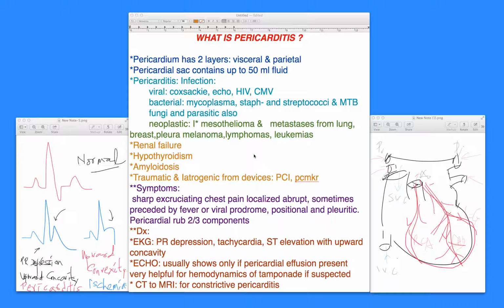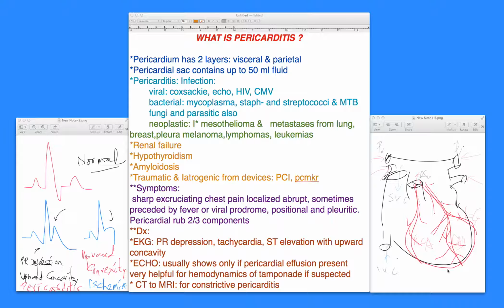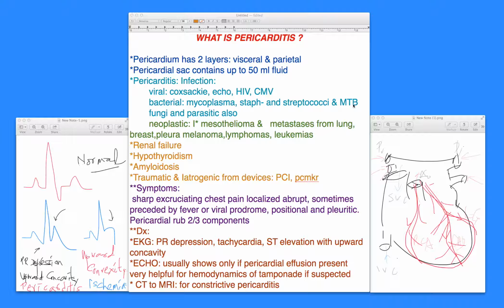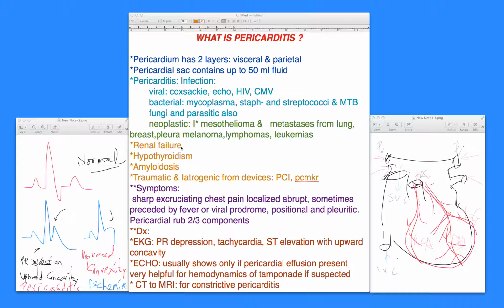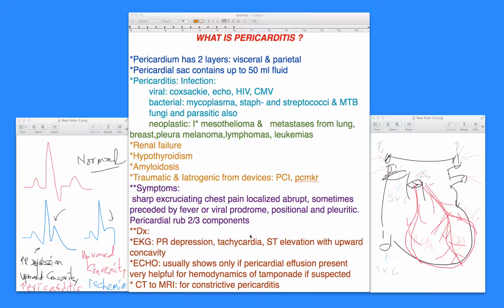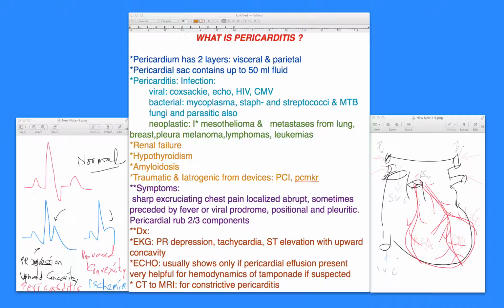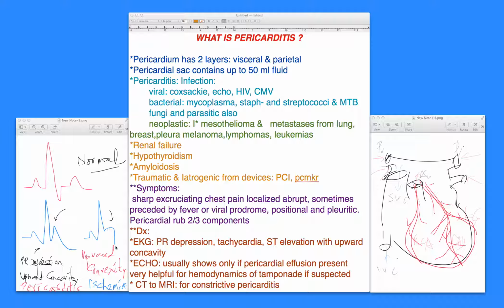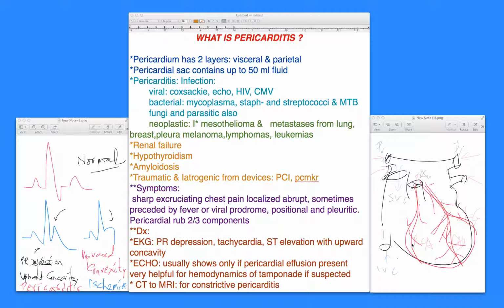^MuniHealth - #89 What Is Pericarditis? - Cardio360 Presents...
What is pericarditis? Pericardium has two layers covering outside of the heart with minimal pericardial fluid normally present. Inflammation from infection and neoplasia primary or metastatic and other conditions chiefly renal failure and hypothyroidism cause pericarditis and or pericardial effusion.  Dr. Sharad Jaitly further explains in the video.

89 What is pericarditis ?